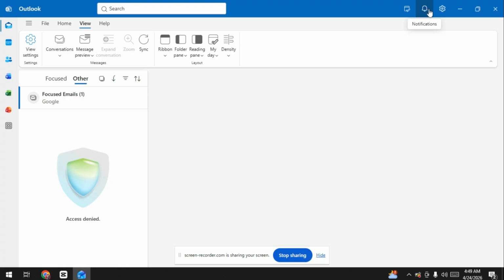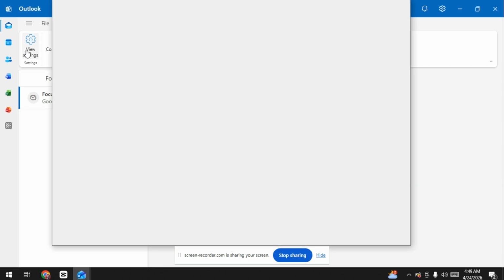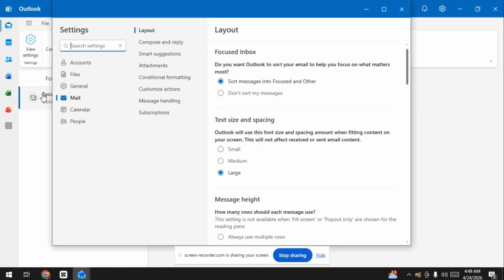How to Add Calendar to the Side in Outlook (Easy Guide)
Learn how to add calendar to the side in Outlook quickly with this easy step-by-step tutorial. This guide shows you how to add calendar view in Outlook, enable the Outlook side calendar, and customize your Microsoft Outlook calendar settings for better productivity. Whether you're using Outlook desktop or Outlook 365, discover how to show calendar in Outlook sidebar, manage schedules, and improve workflow with this simple Outlook tips tutorial.